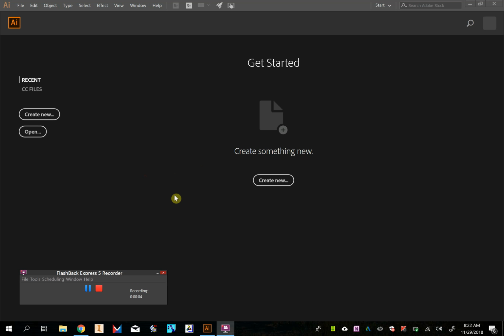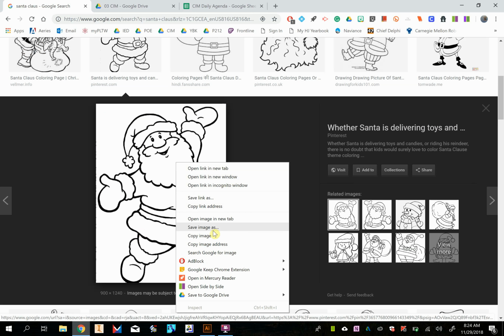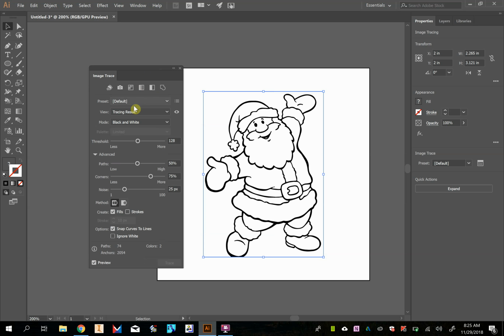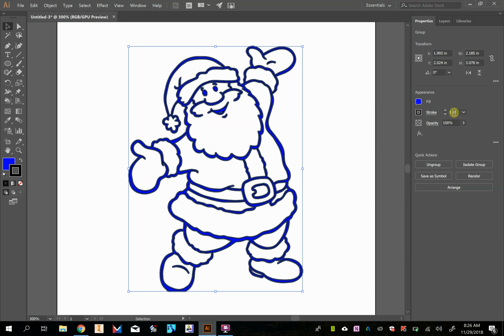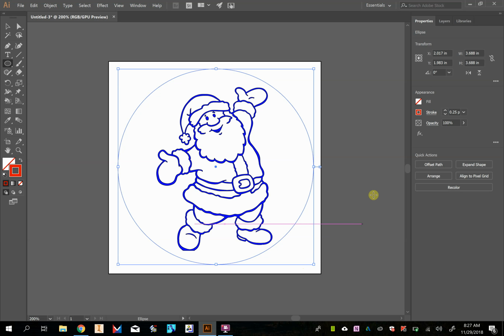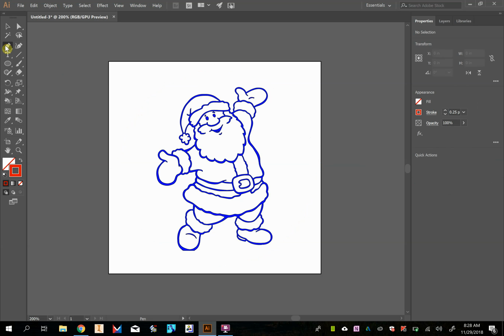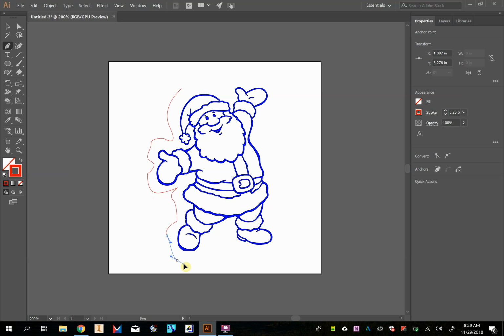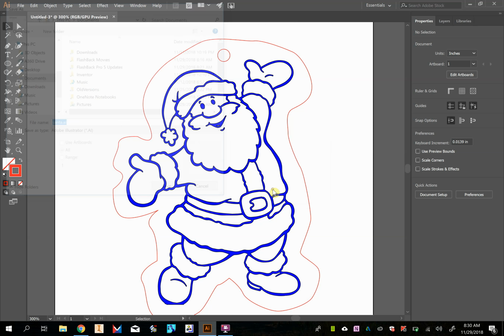Adobe Illustrator Image Trace for Laser Cutting/Engraving